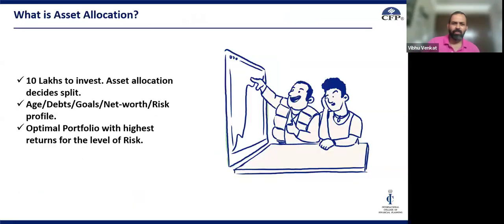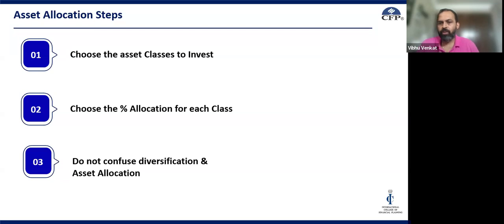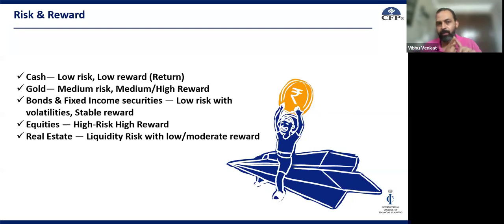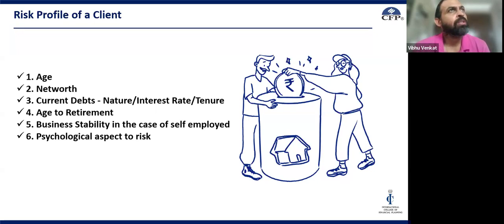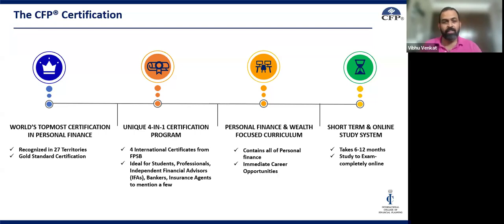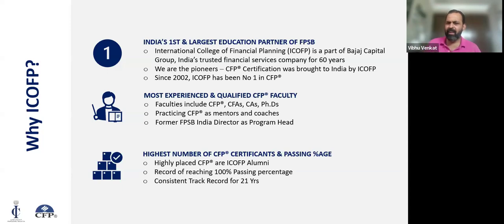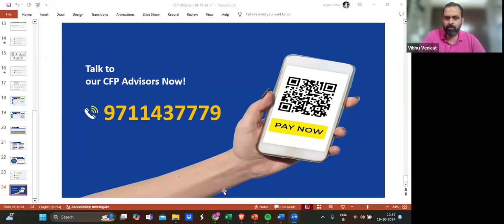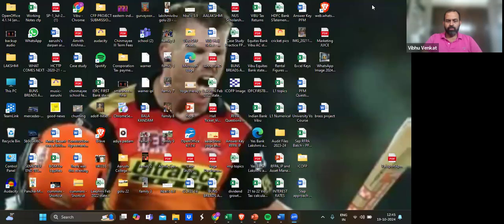Successful Asset Allocation and Risk Management for Aspiring Financial Advisors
As future wealth management professionals, understanding your clients' risk profiles and mastering the nuances of various asset classes is crucial for delivering tailored advice and achieving success in financial advisory.

In this webinar, we have covered how to strategically allocate assets across equities, fixed income, and cash equivalents.We have explored how each asset class behaves differently and the role they play in mitigating risk and maximizing returns.